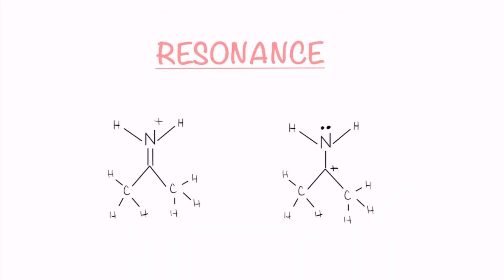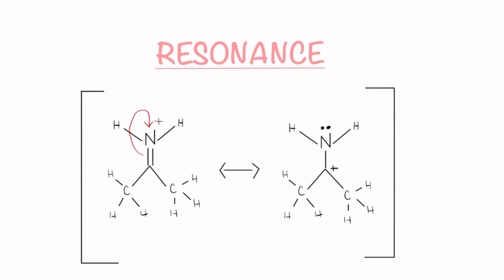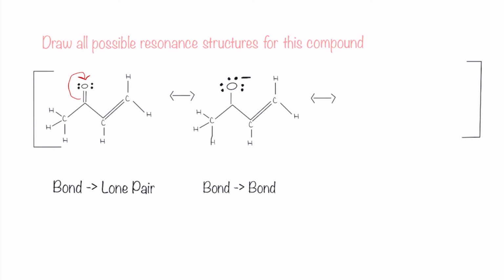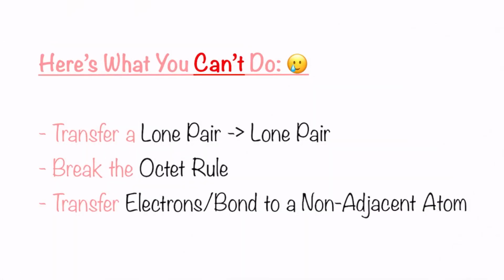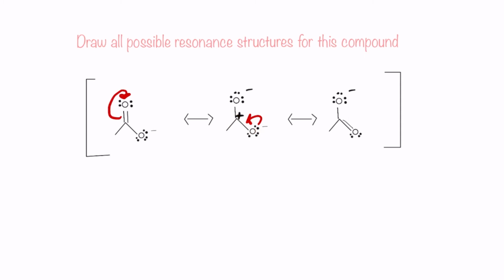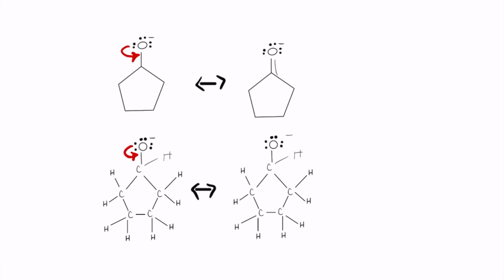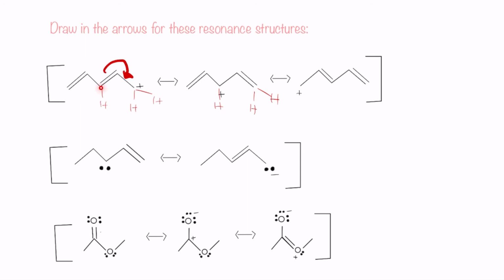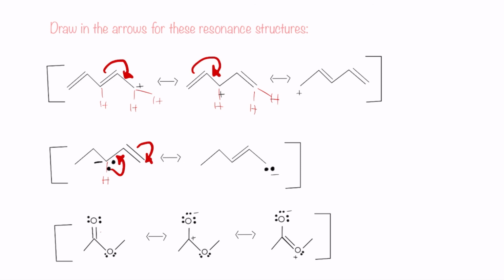Resonance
This video explains resonance, and goes over a few example!